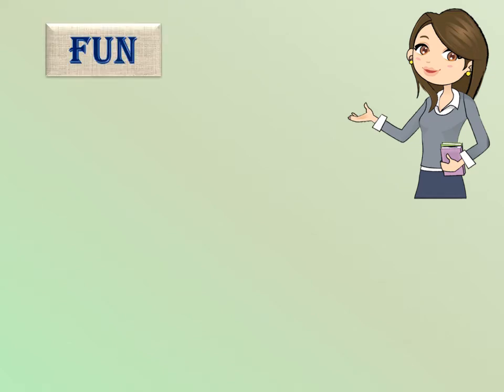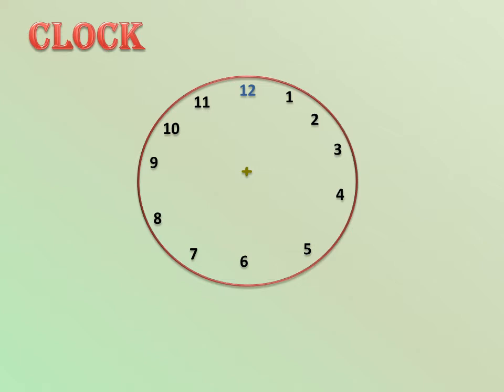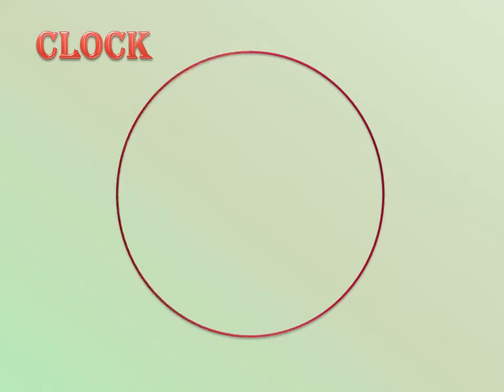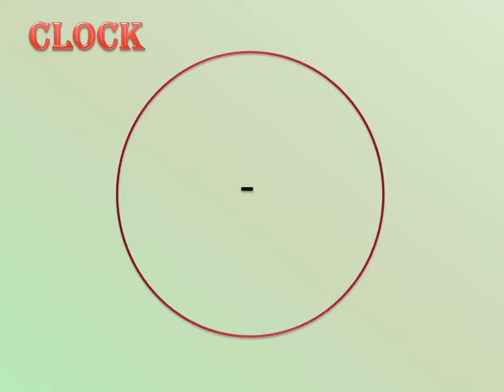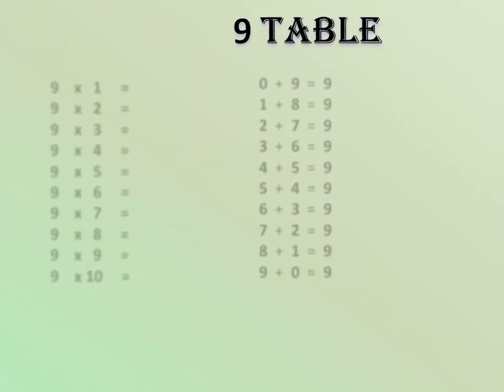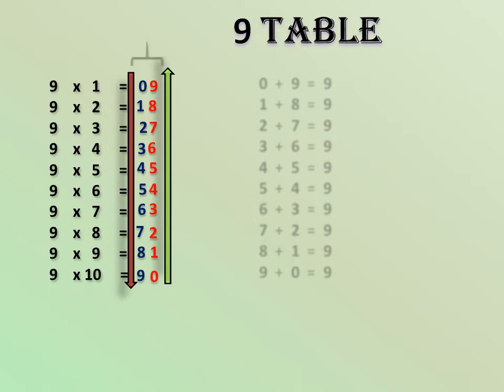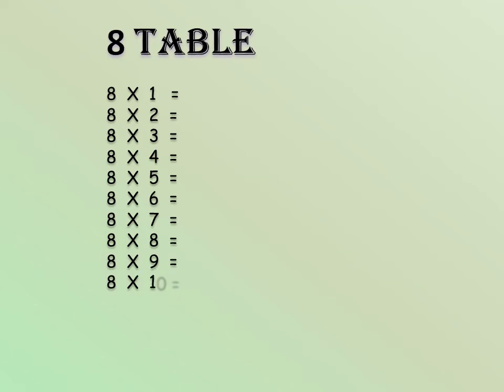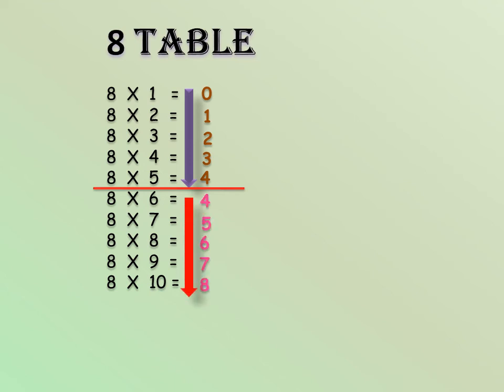amazing facts in math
we came up with the amazing tricks with we missed unnoticed
amazing facts which we never noticed